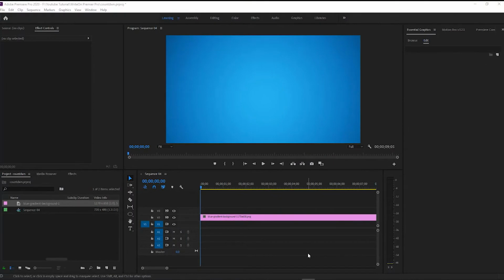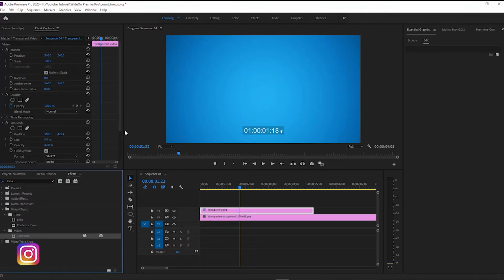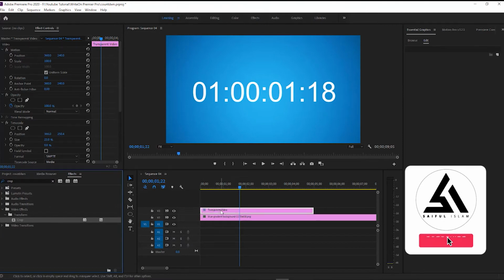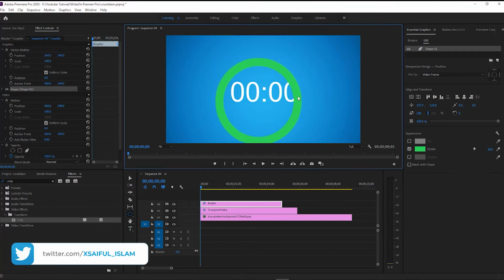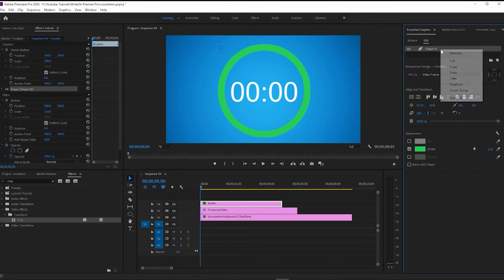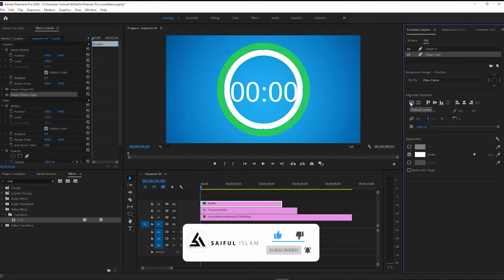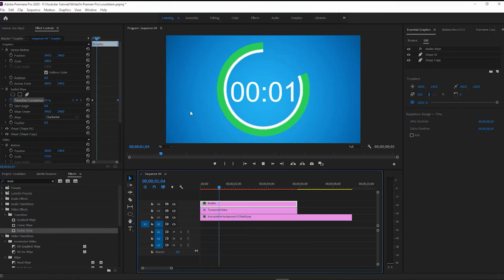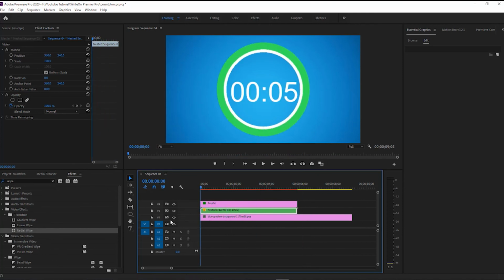Make an Animated Countdown Timer in Adobe Premiere Pro - [Tutorial 2021]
In this Video Tutorial, I'll show you how to make an Animated Countdown Timer  in Adobe Premiere Pro